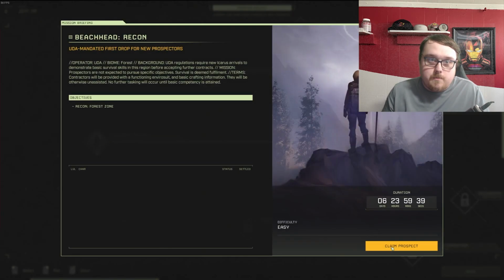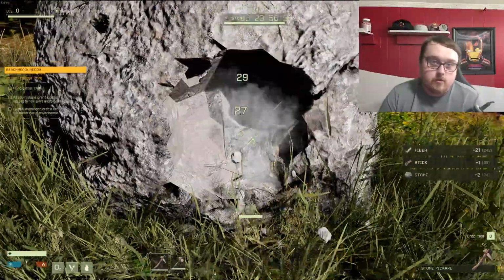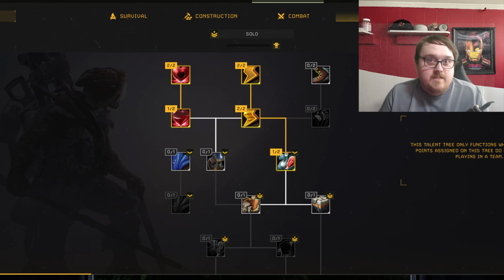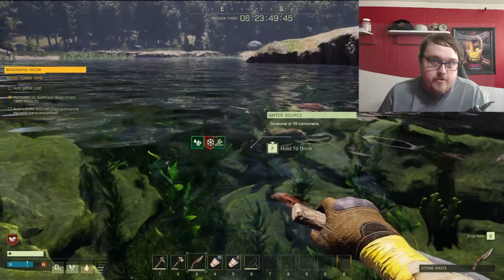Icarus Leveling Guide For Beginners!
I bring you this video I bring you a leveling guide for beginners. This is not in detail about getting to super high levels. But enough to get you to level 5-10 fairly quickly to unlock useful tools for future missions. Once you feel comfortable between 5-10 I think you will be ready to take on future missions!

➤ Check me out on TikTok @ jeff_the_creator9

PC Specs:

Case: Fractal Design Define S2 Vision RGB ATX Silent Modular Dark Tint Tempered Glass Window Mid Tower Computer Case

MotherBoard: Asus Rog Maximum XII formula

SD: Western Digital WD Blue SN550 NVME M.2 2280 1TB

Ram: Corsair Vengeance RGB Pro 32GB (2x16GB)

CPU: Intel Core i9-10800k 10 Core 3.7 GHz LGA 1200

CPU Cooler: Cooler Master Hyper 212 RGB Black Editionsteam